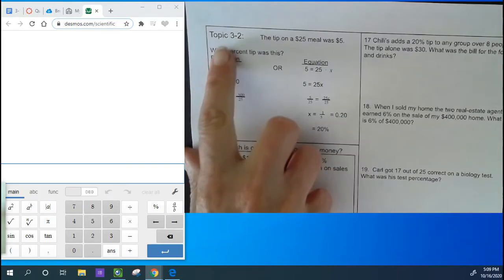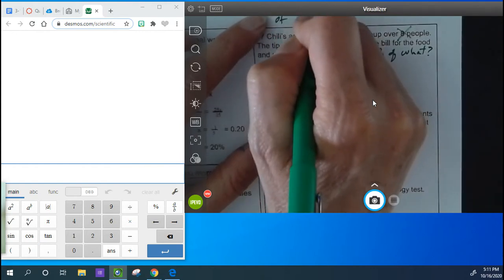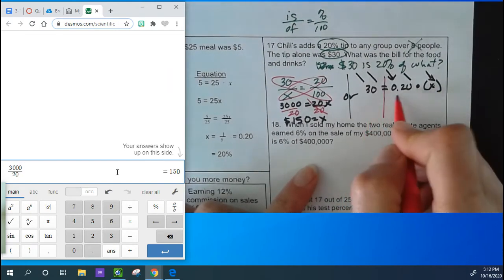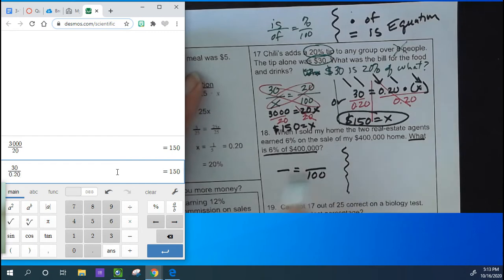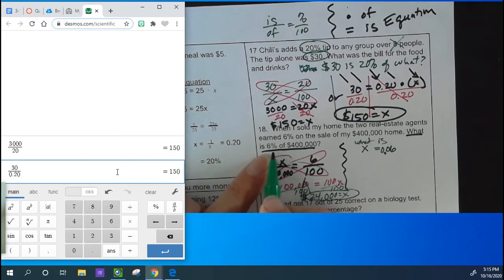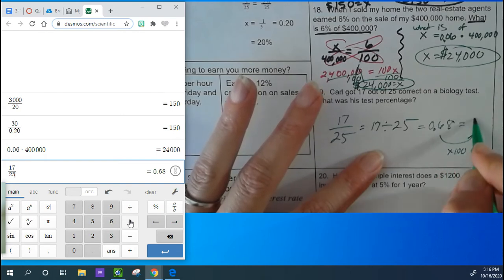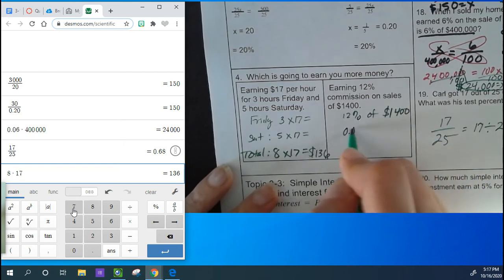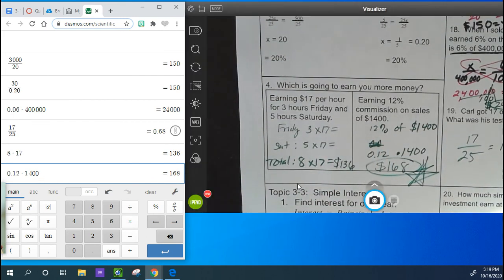Math 7: 3-2 Percent word problems